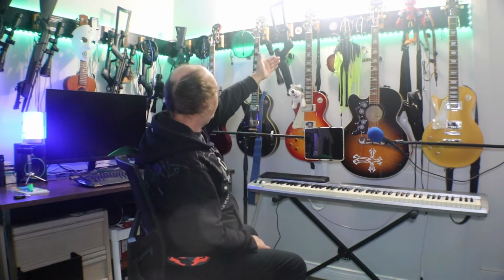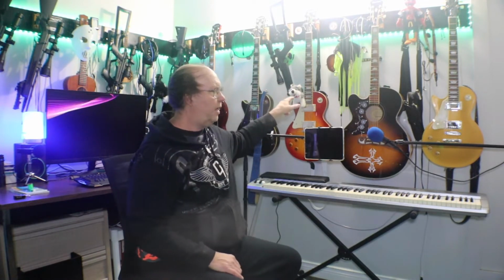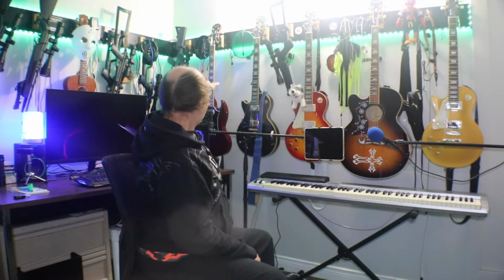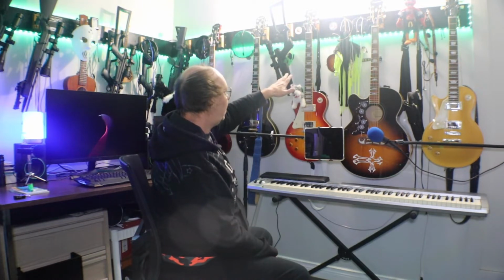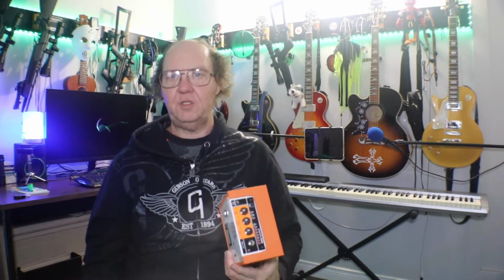12 Reasons To Buy An Epiphone Guitar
well there are always many reasons so let talk about just 12 of them for now to buy an Epiphone guitar